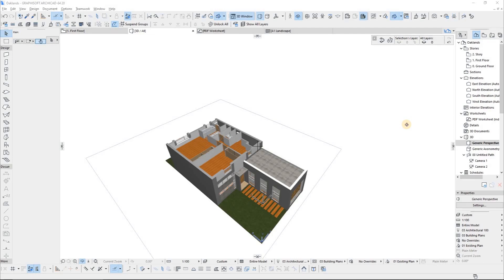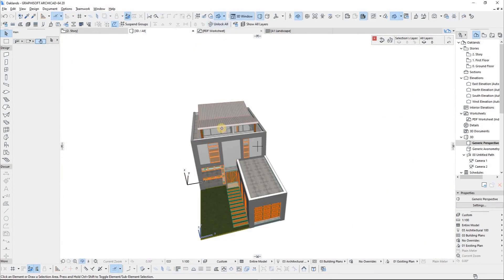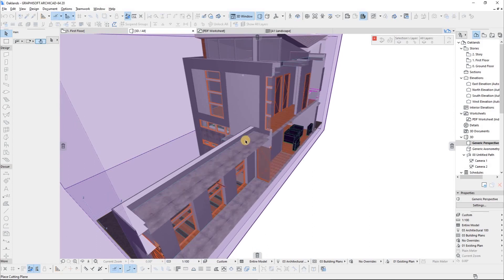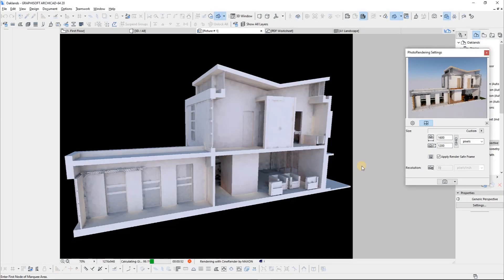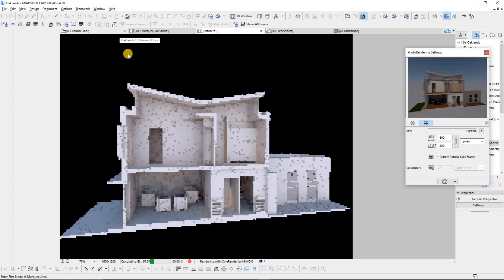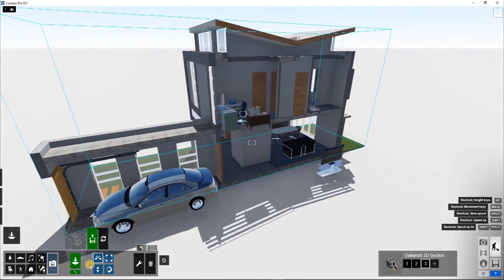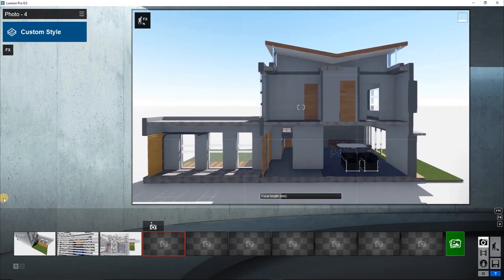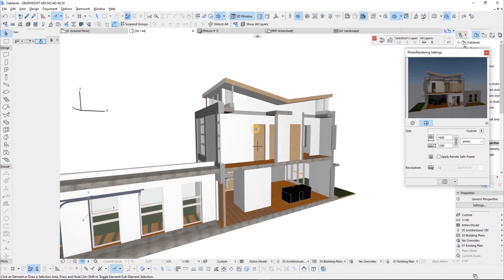How to Create a 3D Section from ArchiCAD to Lumion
ArchiCAD and Lumion Tutorial

How to create a 3D Section in ArchiCAD and Lumion